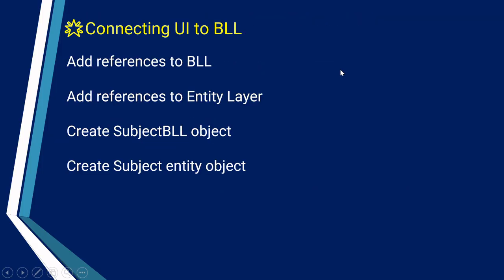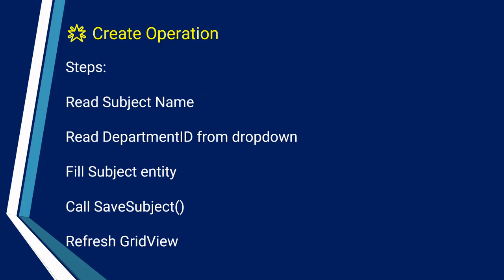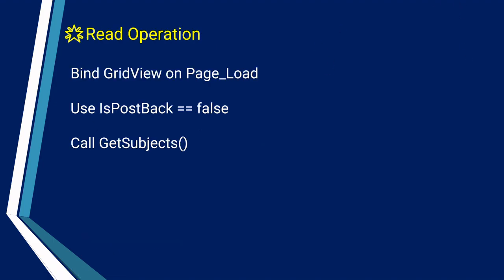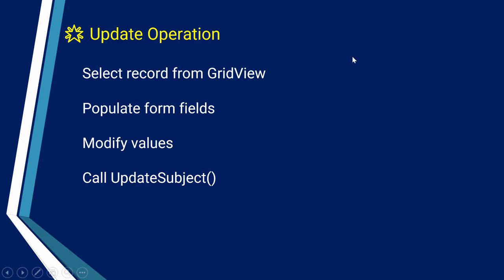✅ LESSON 24: Implementing CRUD for the Subjects Form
🚀 Learn ASP.NET WebForms and SQL by building real-world applications.

If you want to become a professional ASP.NET developer, check out my Udemy courses where we build complete projects step by step.

In these courses you will learn:

✔ ASP.NET WebForms development
✔ SQL Server database integration
✔ CRUD operations
✔ Real-world application development
✔ Practical coding techniques

Start building your ASP.NET portfolio today.